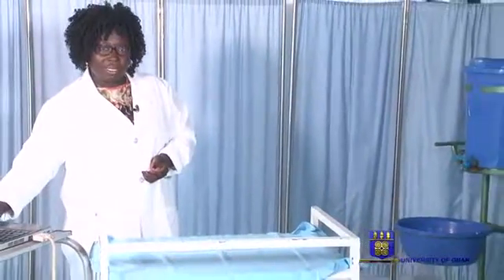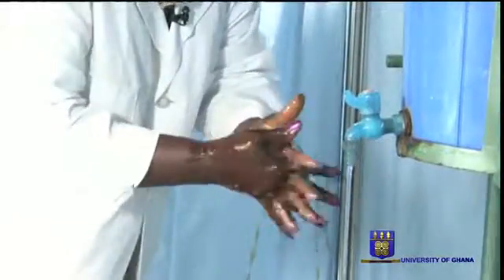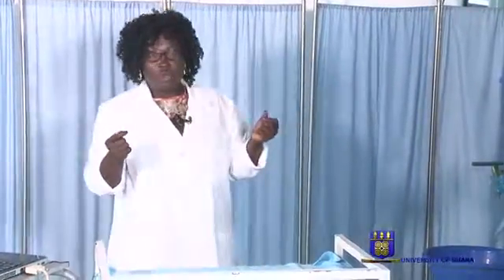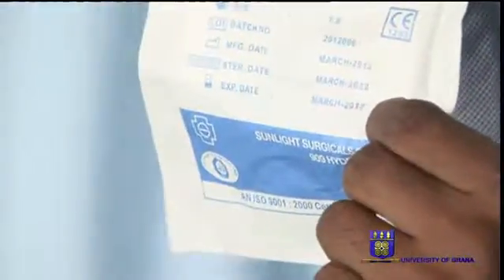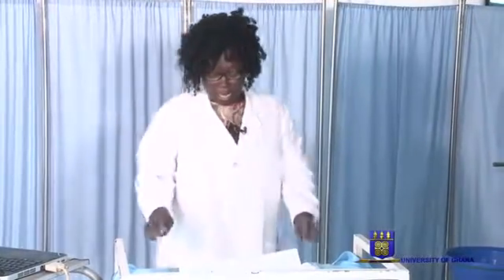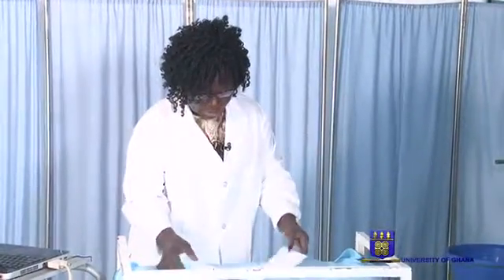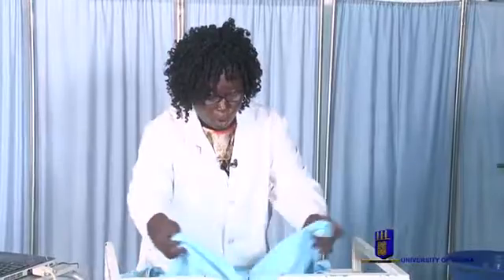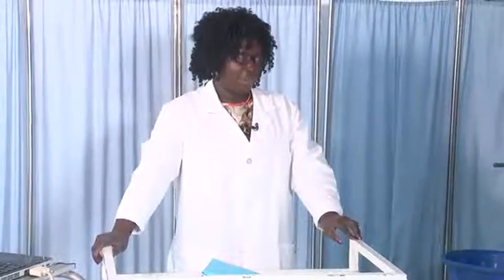NURS 245: Nursing Practical II - SESSION 1: - MANAGING INFECTIOUS PATIENT